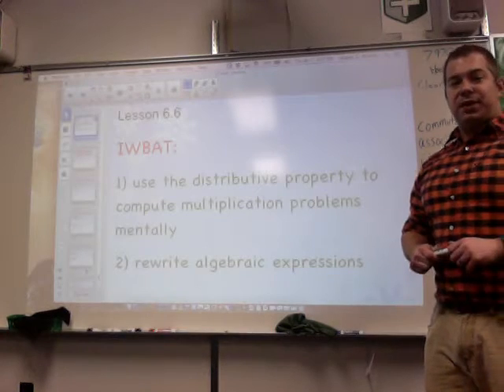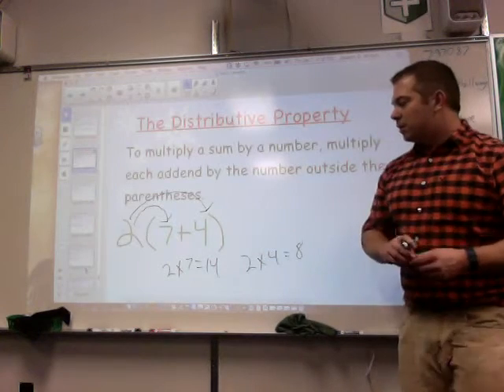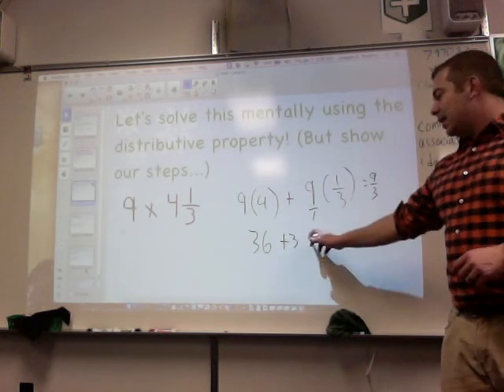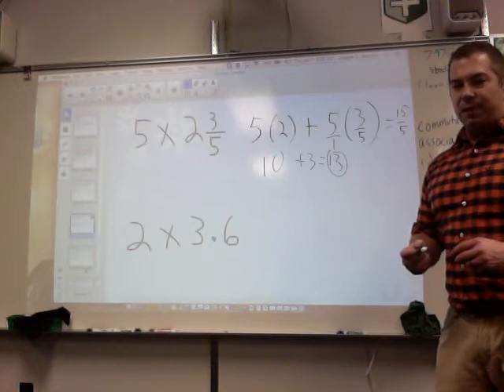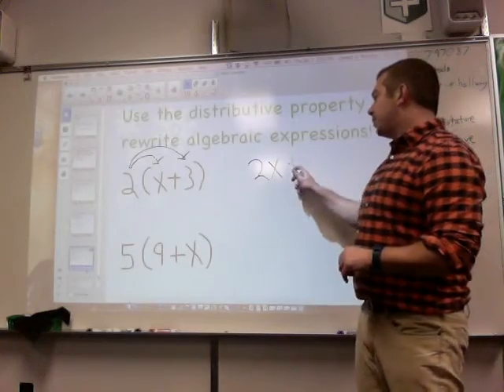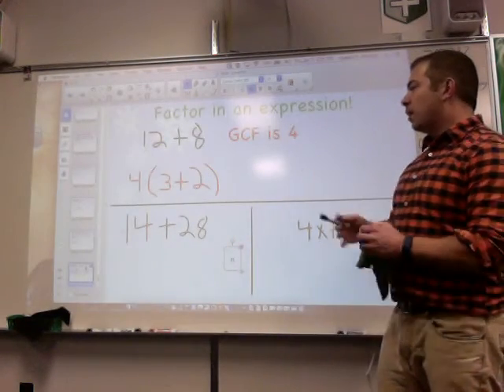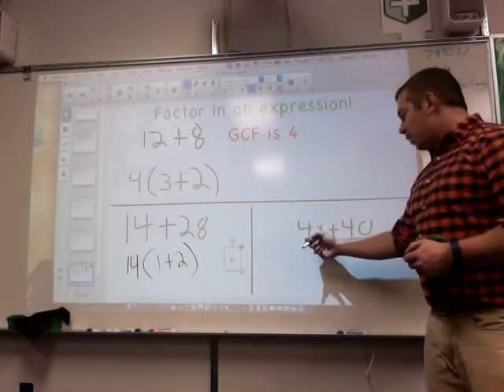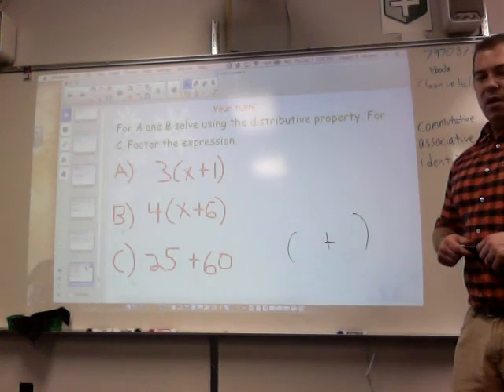Mr. Murphy, Morgan Road, 6.6 Math